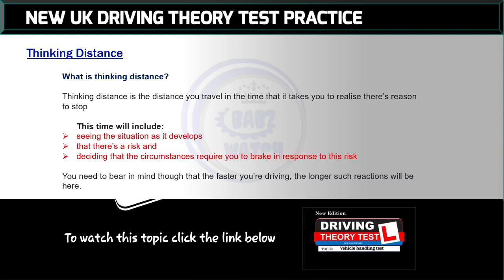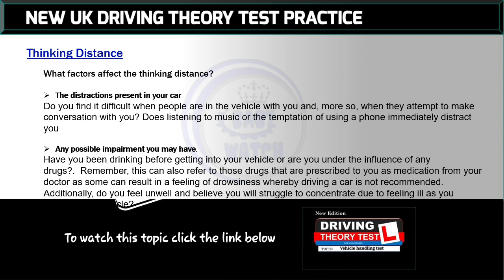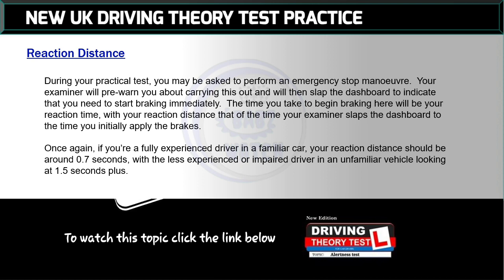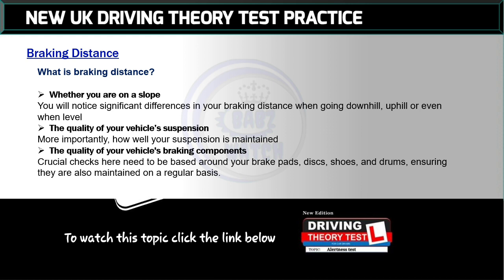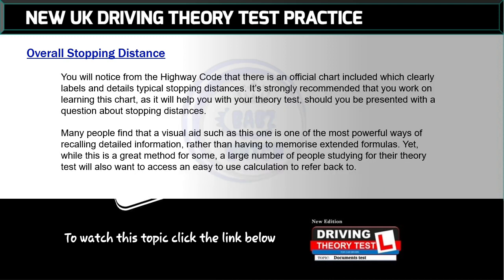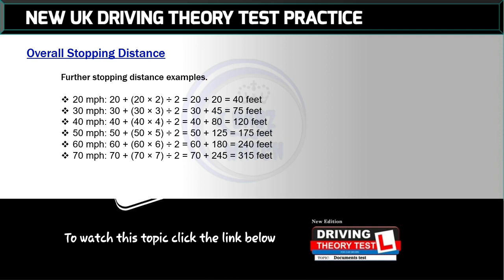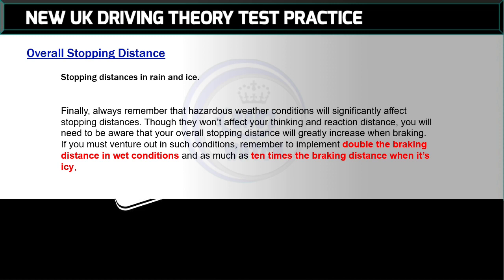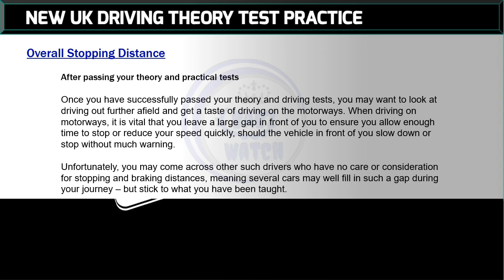New UK Driving Theory Test Practice 2021 topic thinking, stopping, braking, overallbraking distances